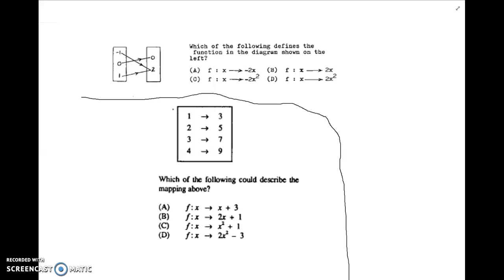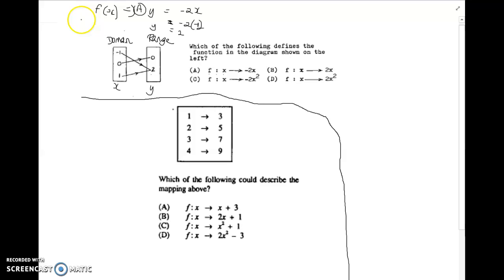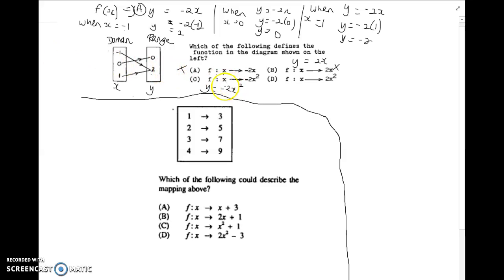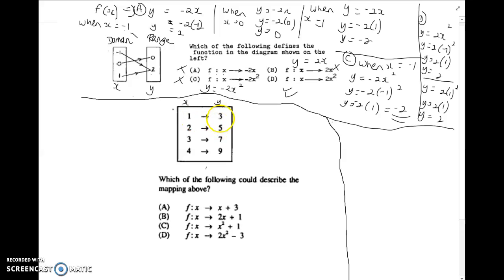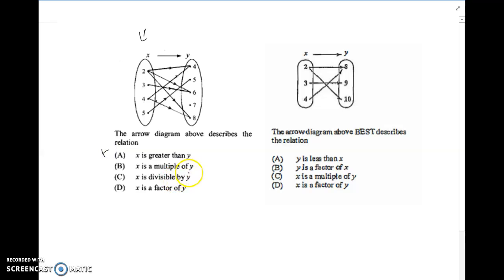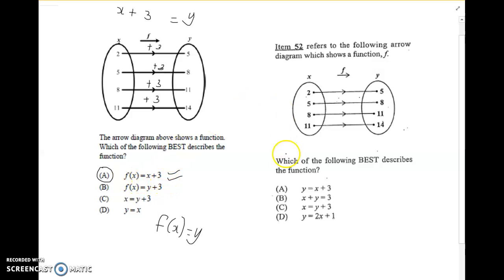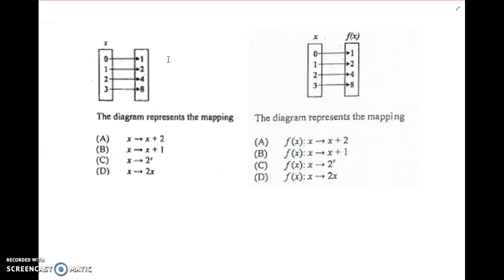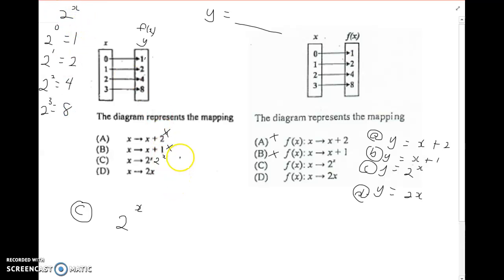Relations and Functions CSEC Paper 1 Questions Part 3